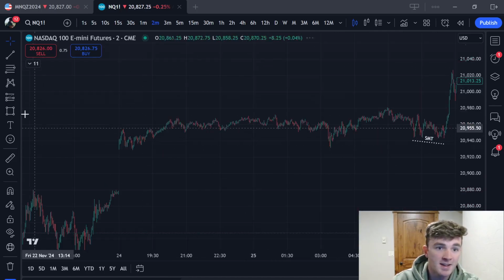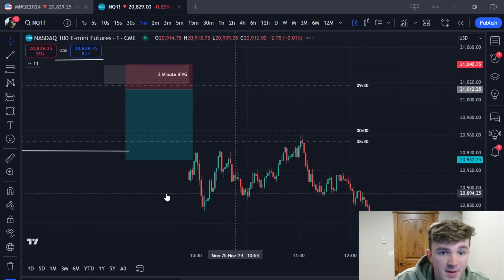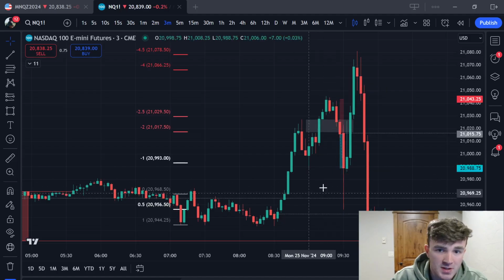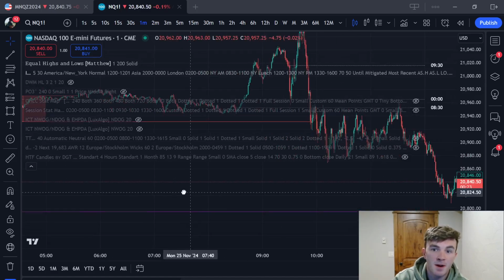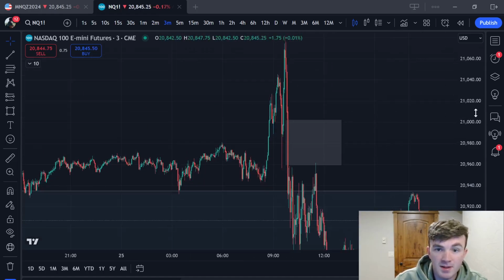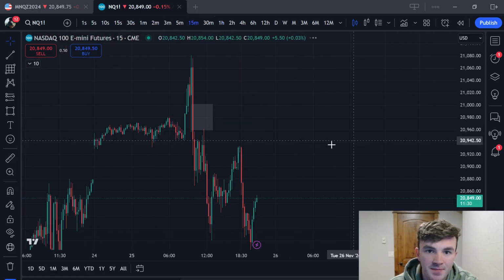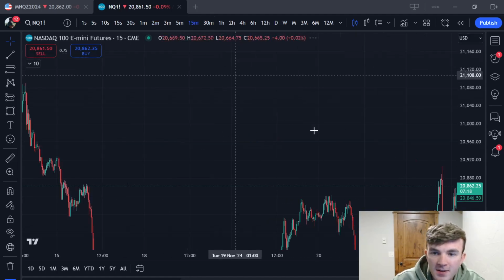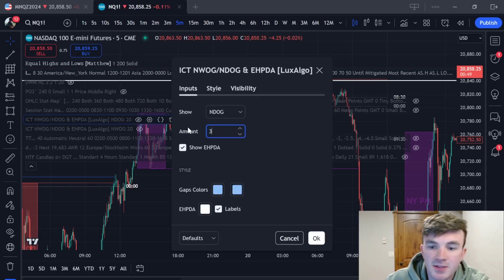Learn how to Detect Market Manipulation